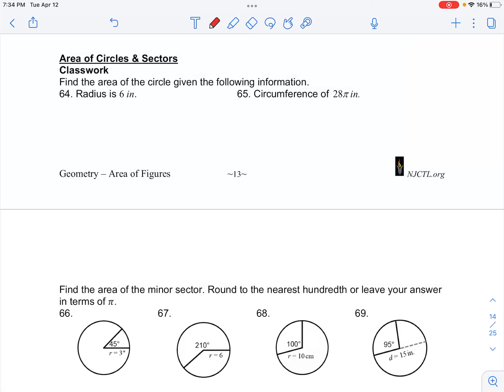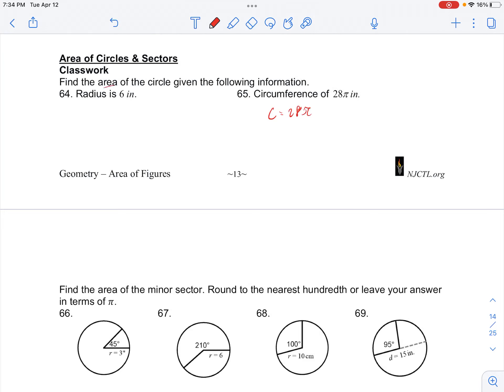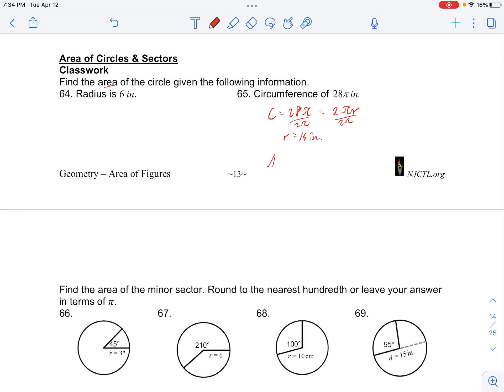algii area of figures cw hw 65